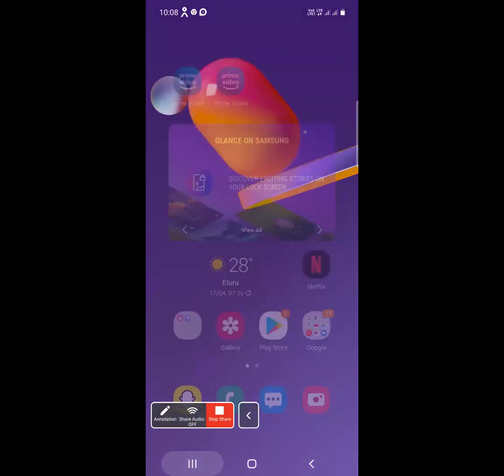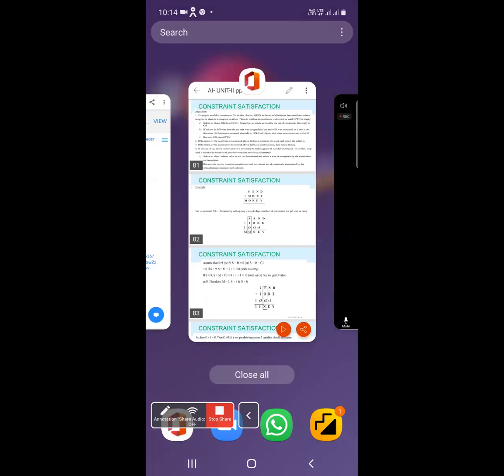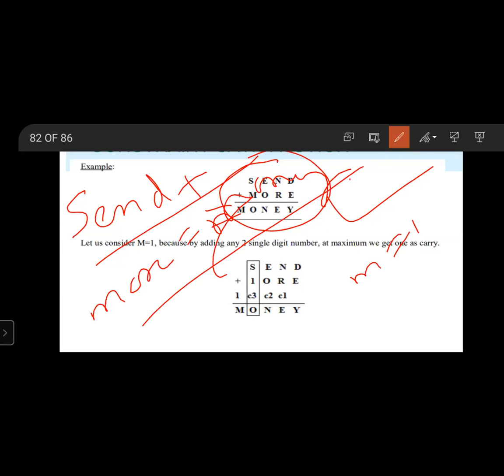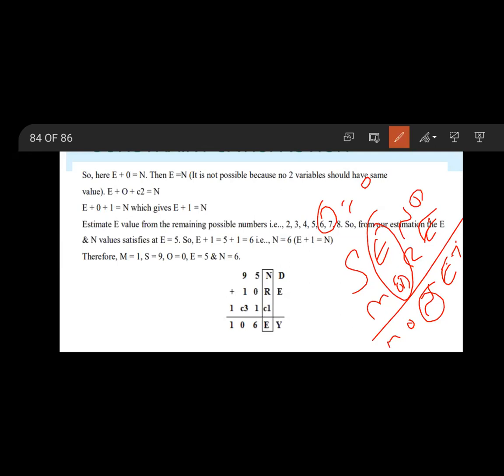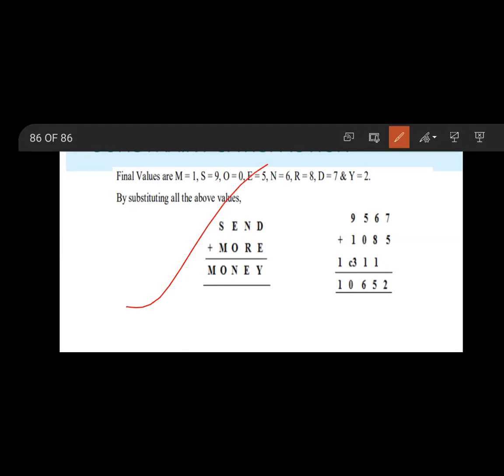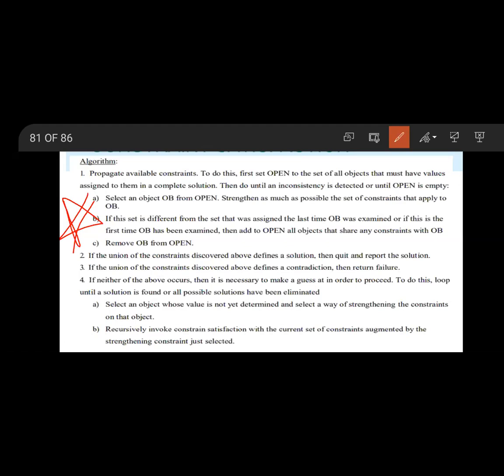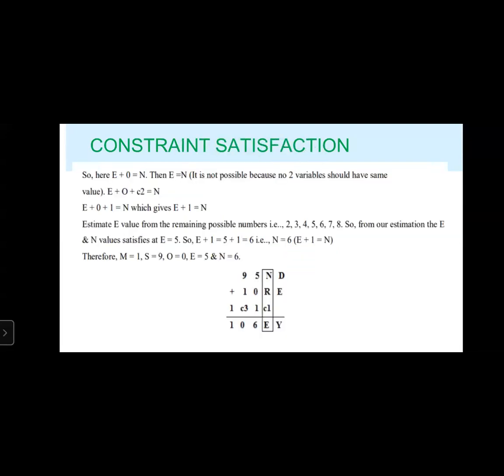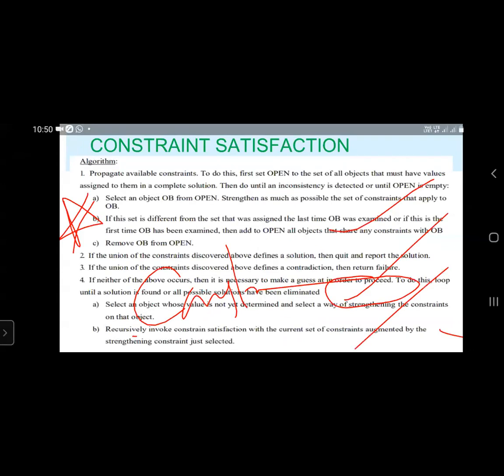AI CLASS10 17/4/2021 Constraint Satisfication